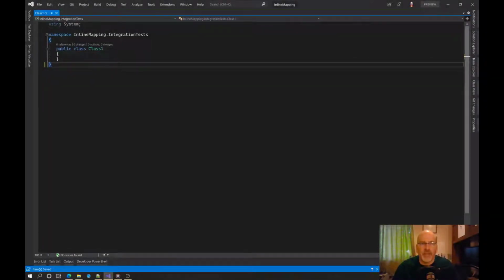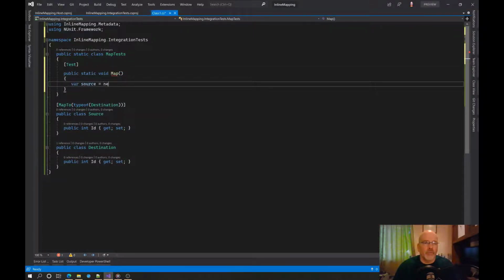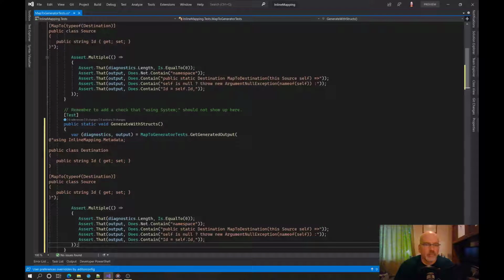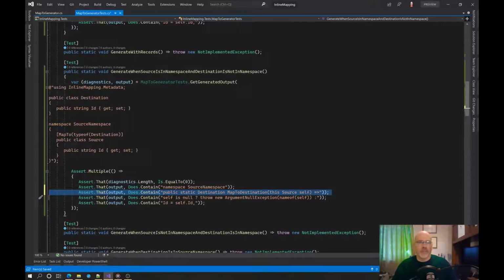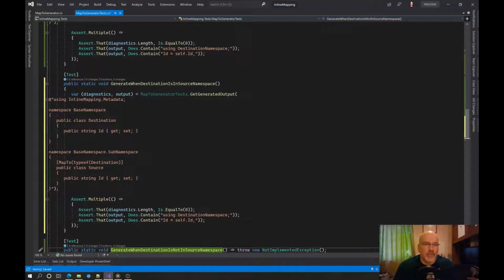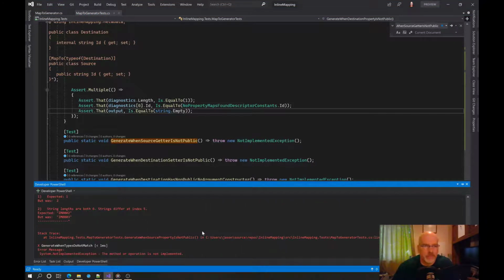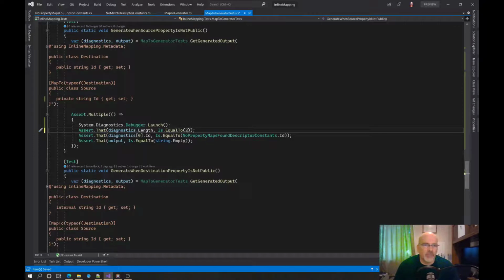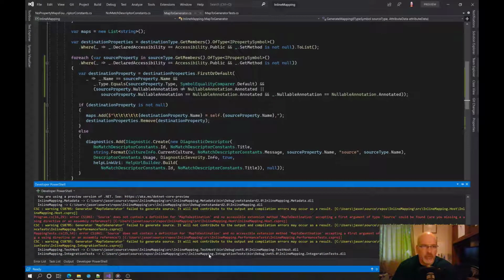FreeCodeSession - Episode 201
In this episode, I create tests for InlineMapping, I realize "dotnet test" doesn't run generators, I get frustrated with copy/paste in the terminal, and I rethink how I'm implementing certain aspects of the generator.